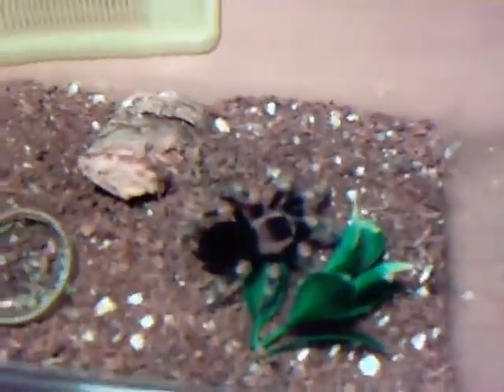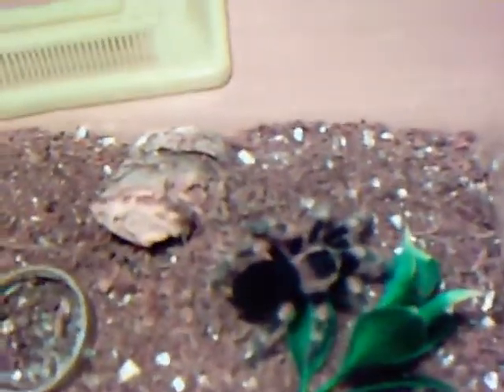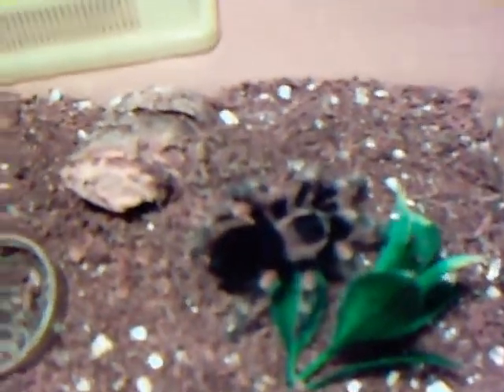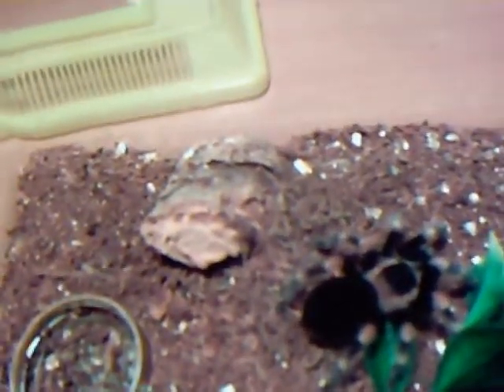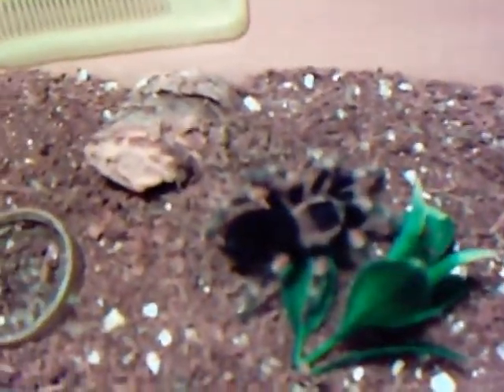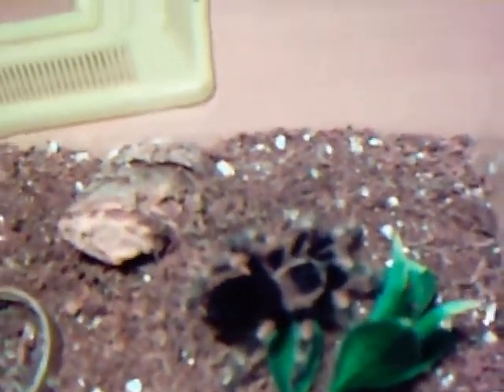Mexican red knee (b.smithi) enclosure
my b.smithi in its enclosure